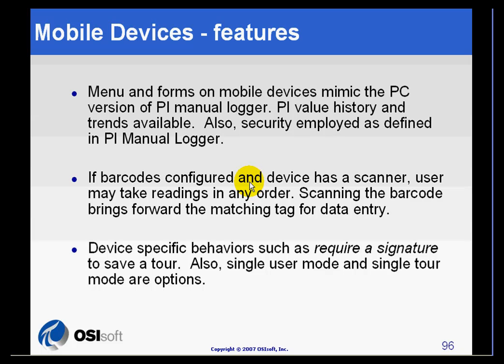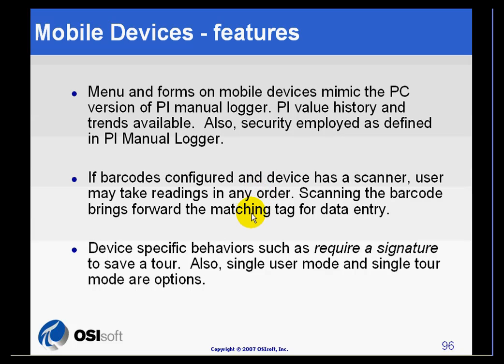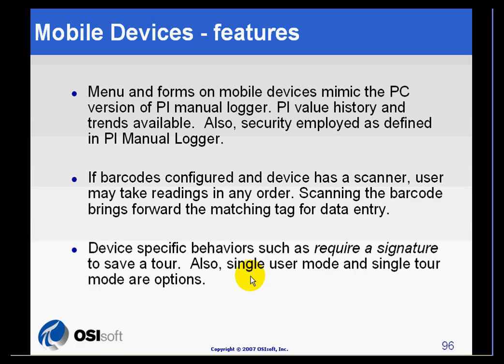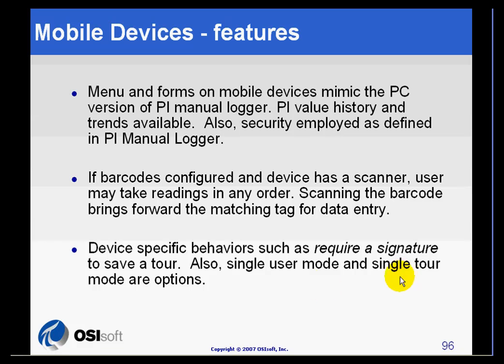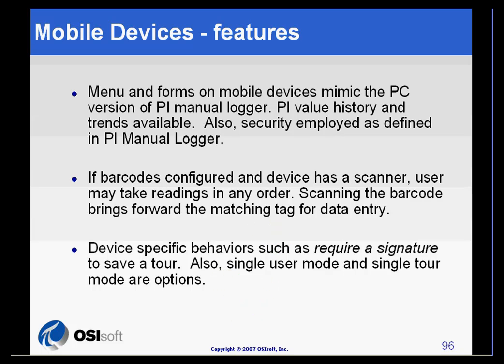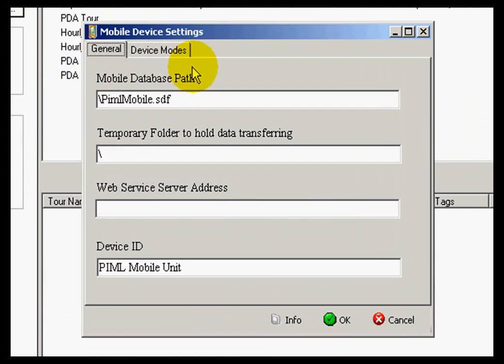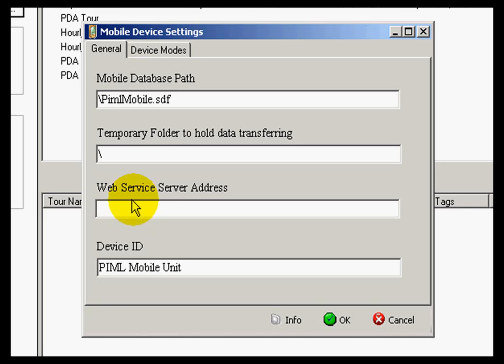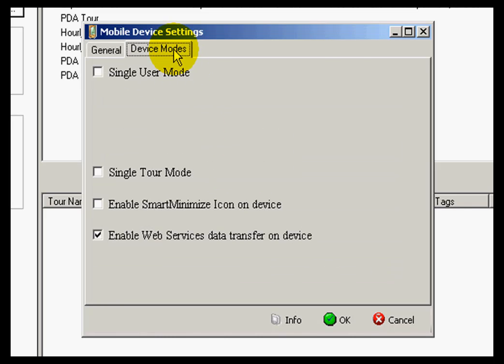OSIsoft: Features of PI Manual Logger Mobile on a mobile device. v2.2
Other mobile device features include the ability to list and trend previously entered values and to navigate directly to a PI tag in the tour by scanning a bar code with the handheld device.

you can see where this video is in the sequence of videos on this topic.